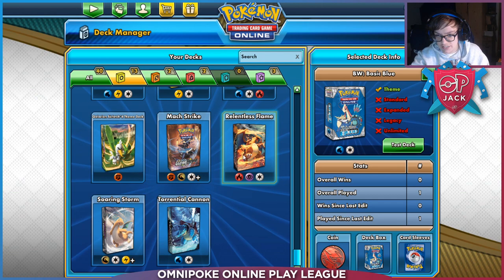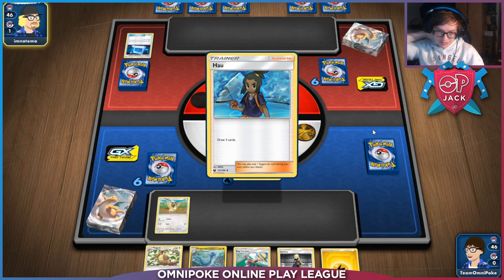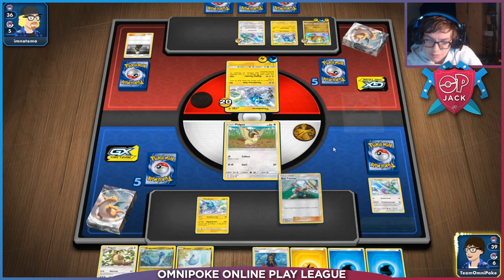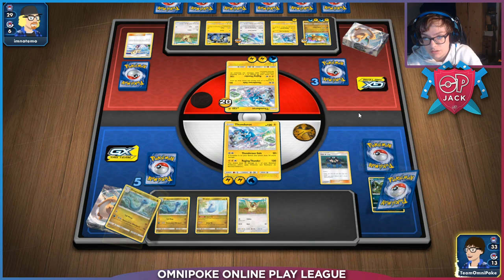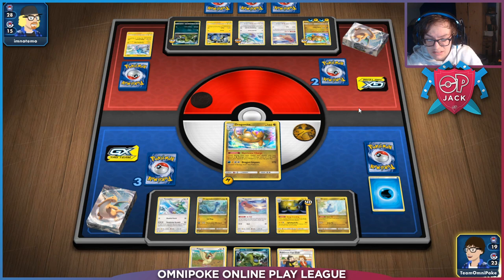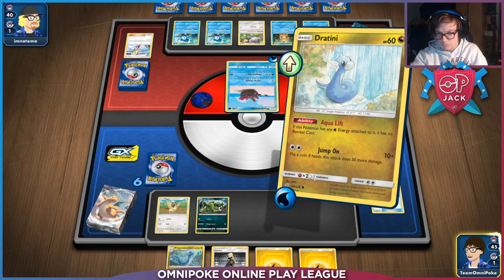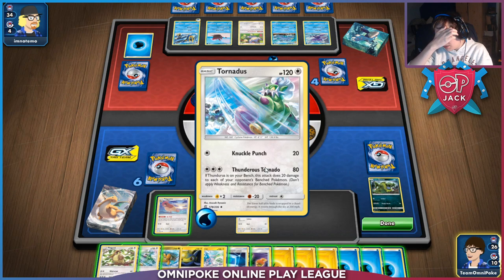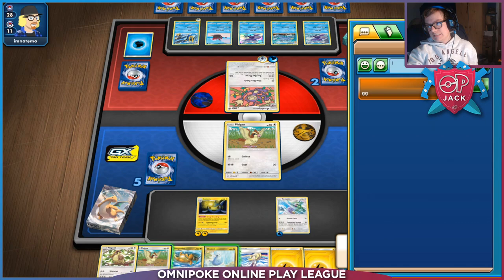Theme Deck Week Jack vs. Celio's Network - Omnipoke Online Play League Week 5 (Pokemon TCG)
Today Jack brings you his perspective from this week's Omnipoke Online Play League fixture, where the format was Theme Decks!